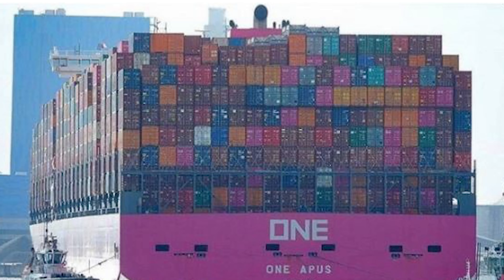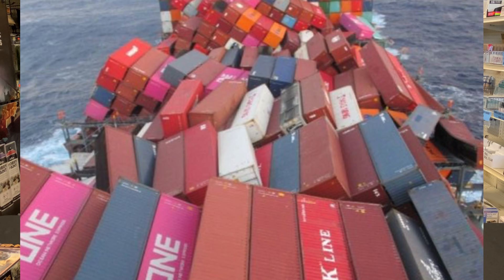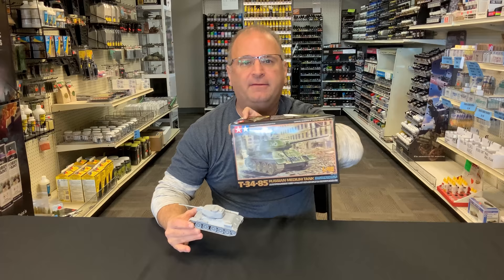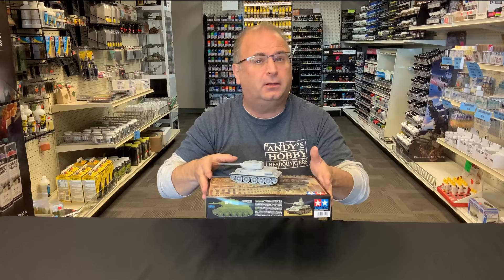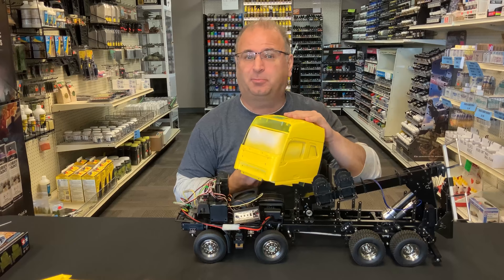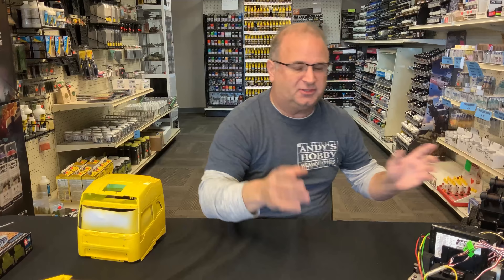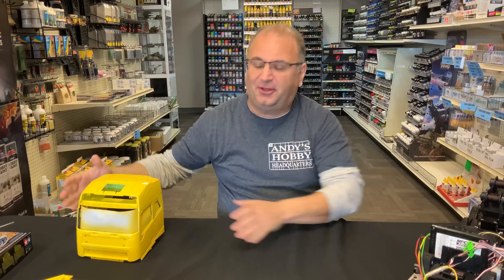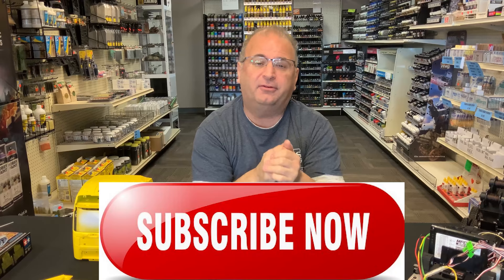Container collapse and other Modelling news, ( My stuff was on this ship! )